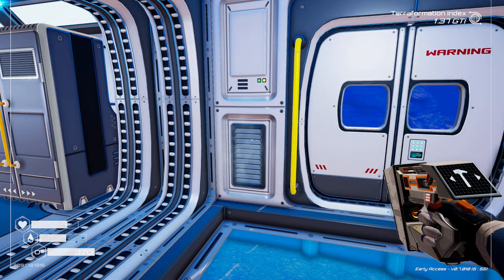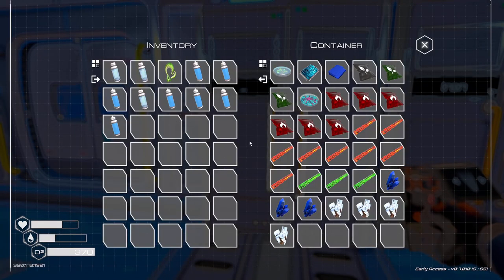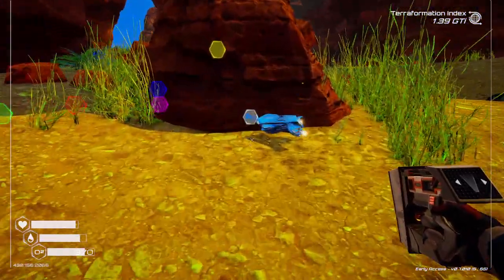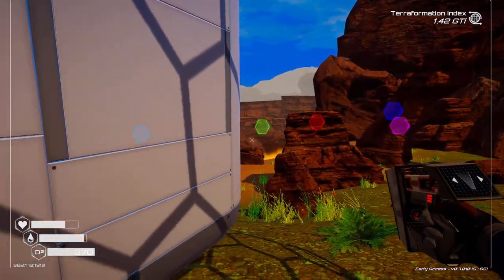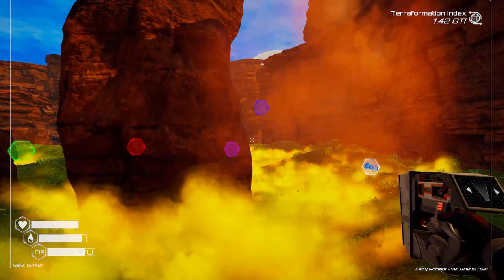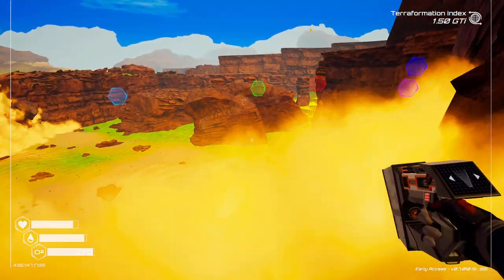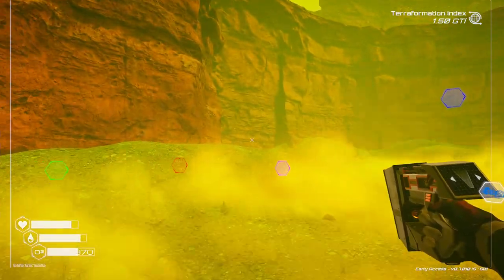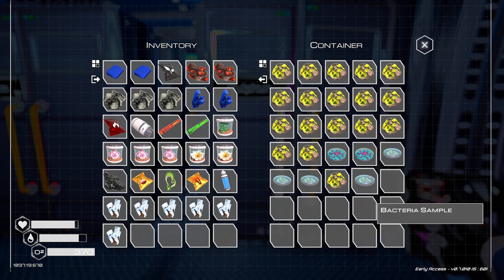Planet Crafter EP17 | More Rockets Please / We Found Something Special..